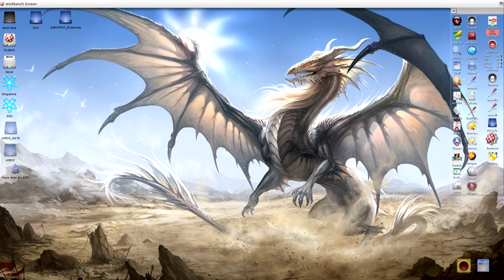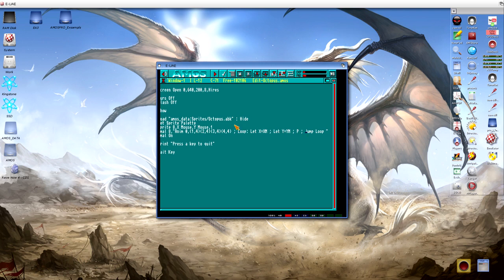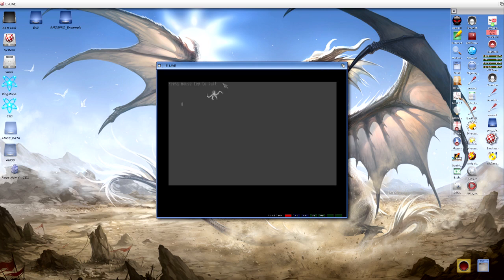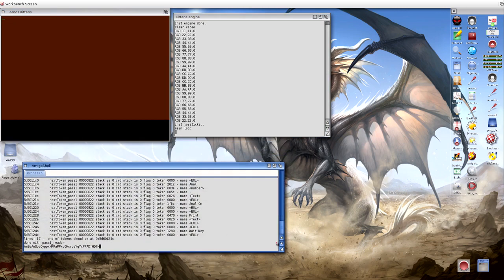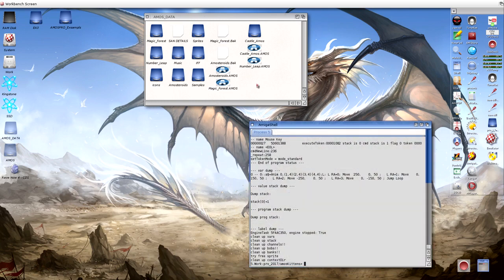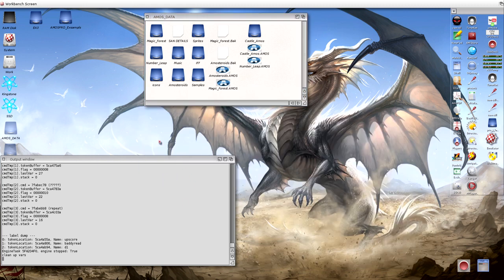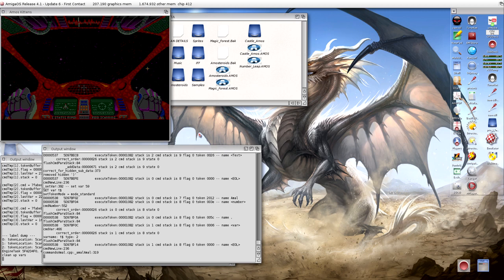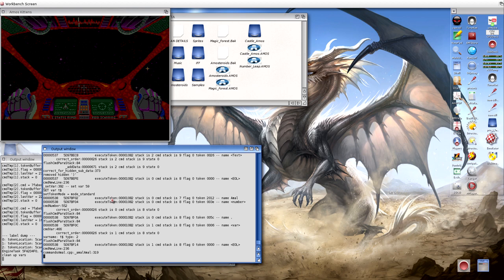Amos Kittens Progress Report October 2018